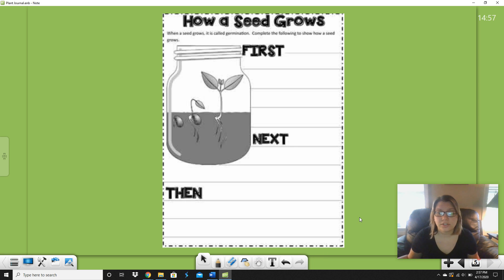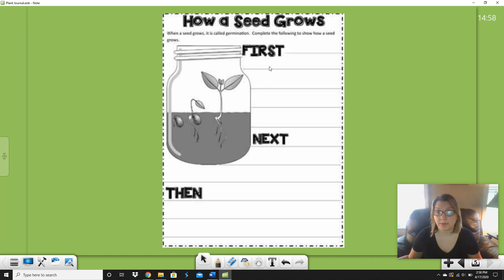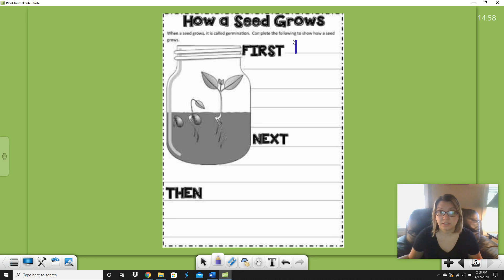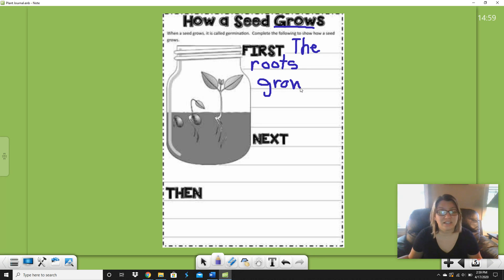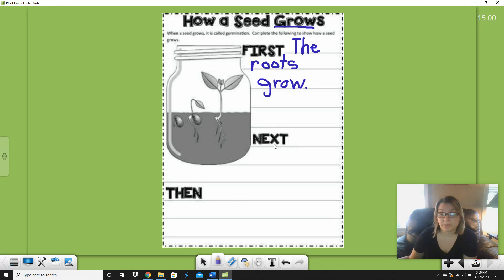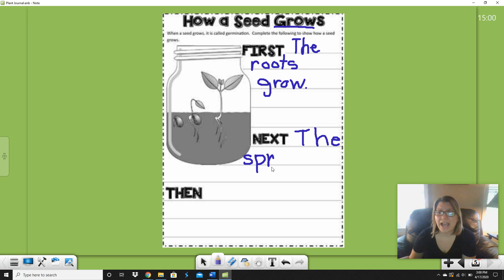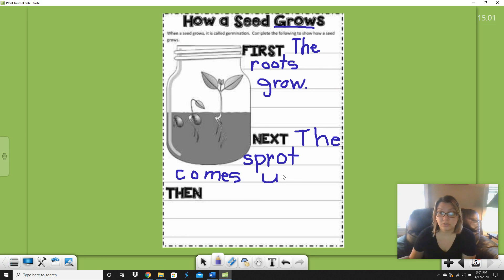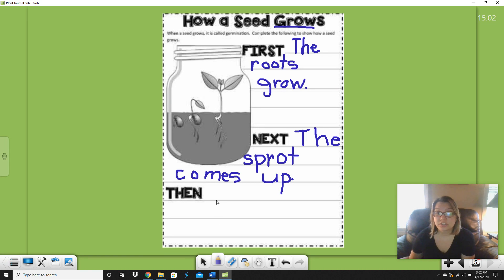Science: How A Seed Grows Writing Activity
We write about the steps for how a seed grows